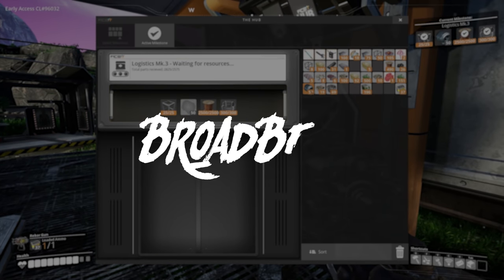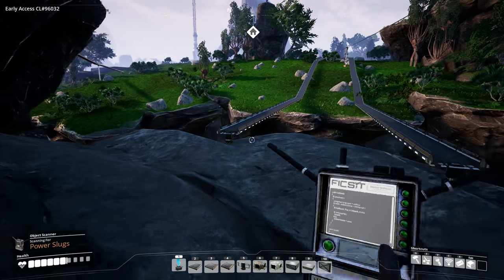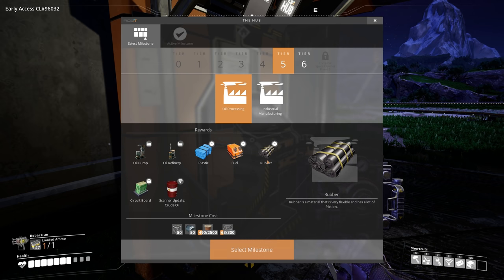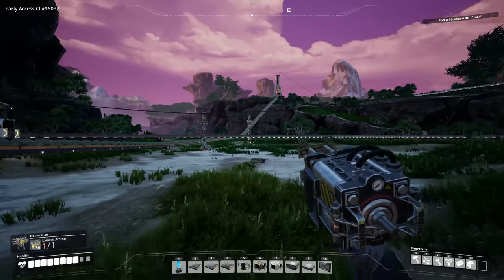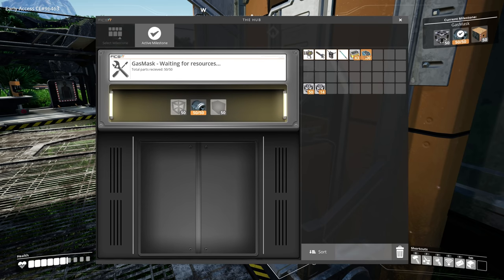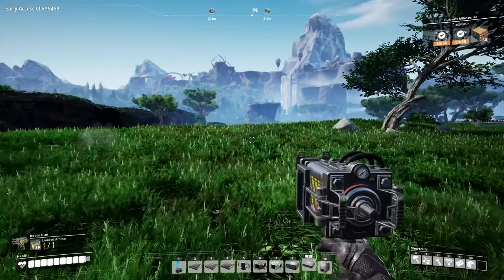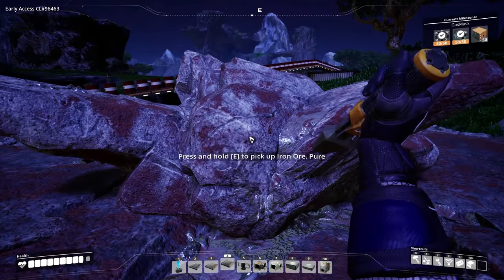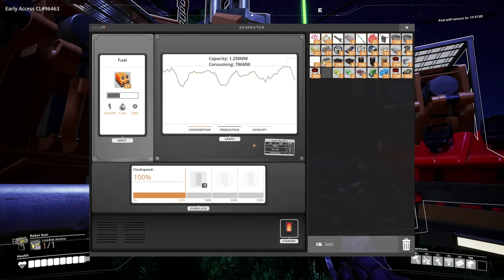MAKING COMPUTERS, OIL & DRIVING A VEHICLE! Satisfactory Gameplay Episode 6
My PC Specifications:
• CPU: Intel Core i7-4790K 4.0GHz Quad-Core Processor
• GPU: EVGA GeForce GTX 1080 8GB SSC
• Ram: Kingston HyperX Fury Black 16GB DR3-1866